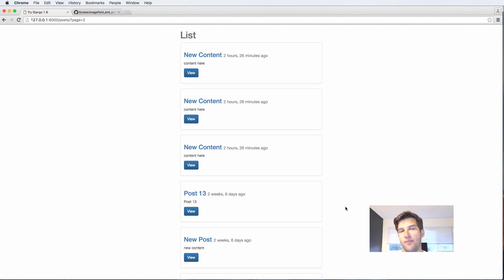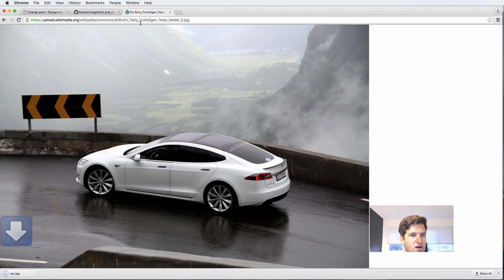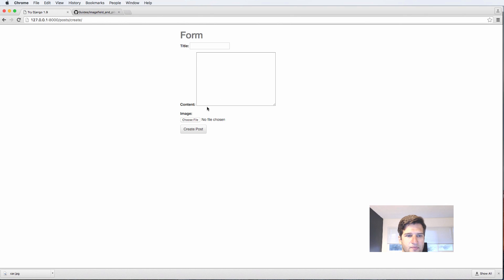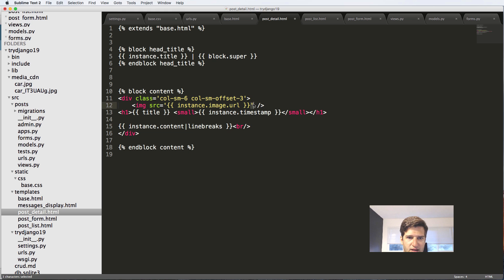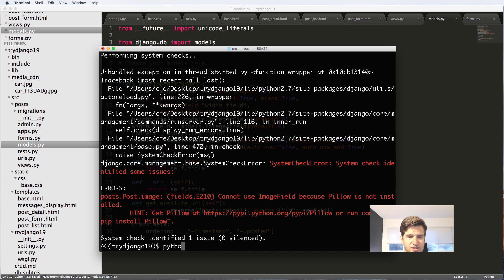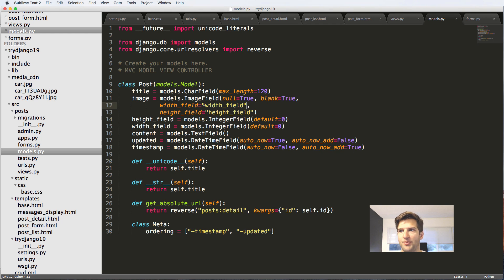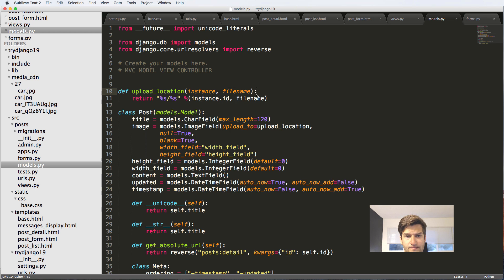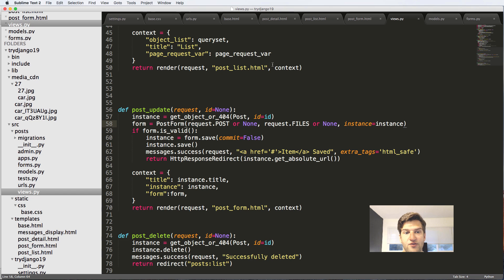Try Django 1.9 - 28 of 38 - File Uploads with FileField and ImageField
Generally the topics will include:
- And More